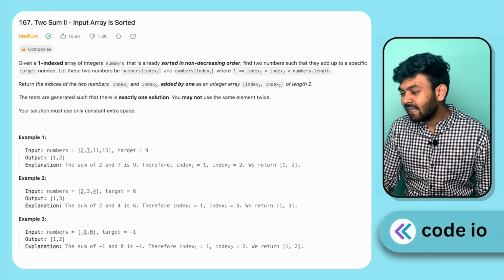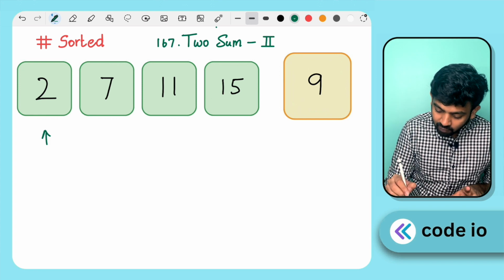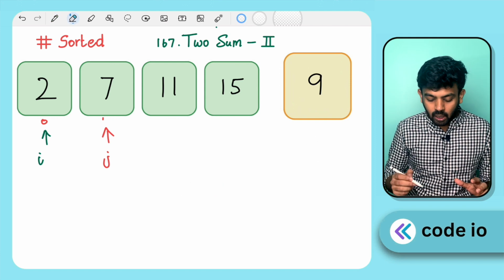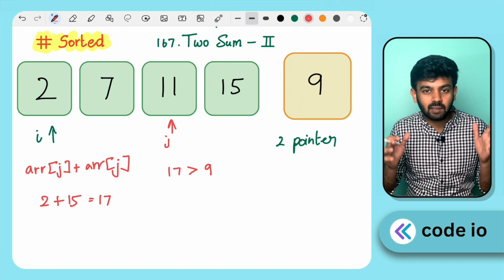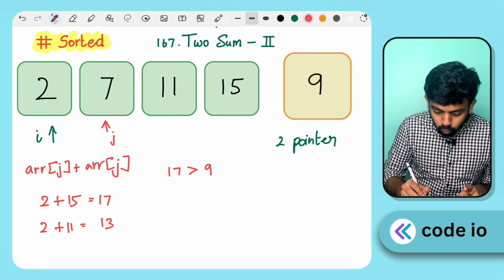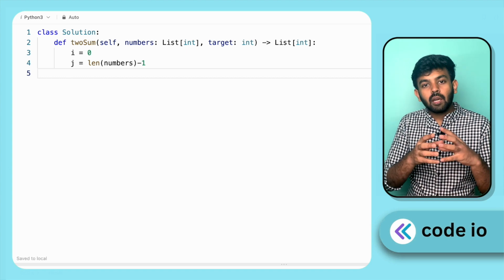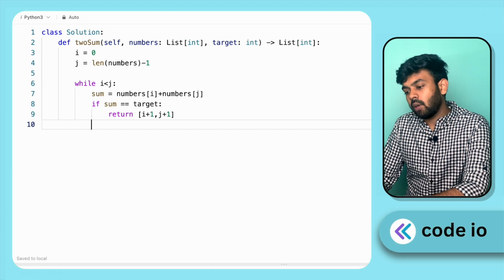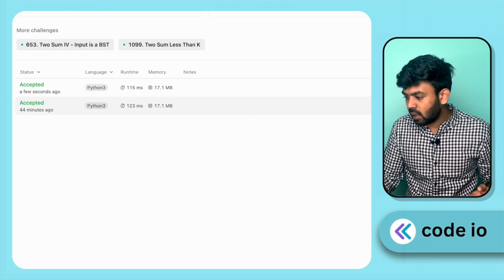167. Two Sum II - Input Array Is Sorted | Python | MANG Question | Leetcode | English | code io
167. Two Sum II - Input Array Is Sorted

In This video I have discussed a Naive approach to solve the problem and also have explained the Optimised approach and I have coded the solution in Python

167. Two Sum II - Input Array Is Sorted

Given a 1-indexed array of integers numbers that is already sorted in non-decreasing order, find two numbers such that they add up to a specific target number. Let these two numbers be numbers[index1] and numbers[index2] where 1 less = index1 less index2 less numbers.length.

Return the indices of the two numbers, index1 and index2, added by one as an integer array [index1, index2] of length 2.

The tests are generated such that there is exactly one solution. You may not use the same element twice.

Your solution must use only constant extra space.